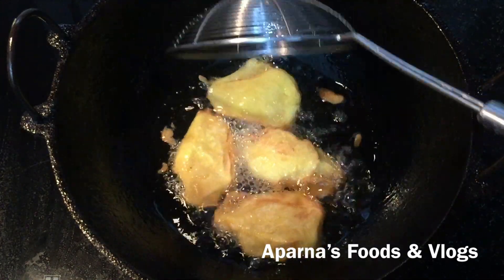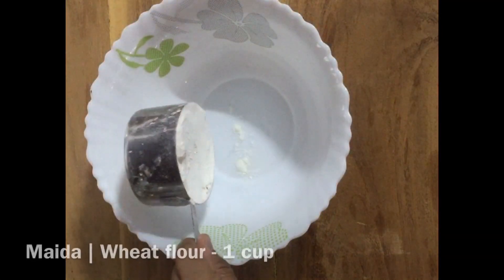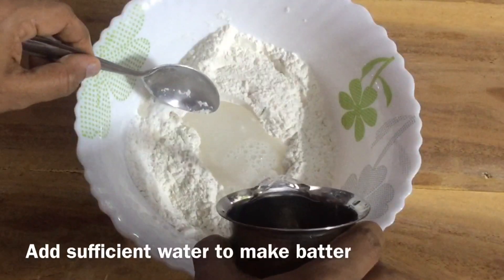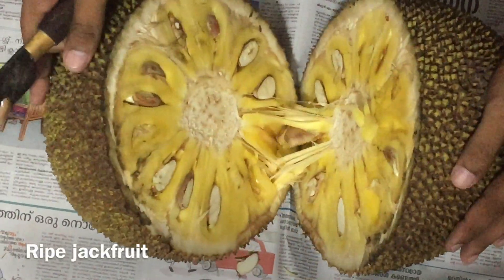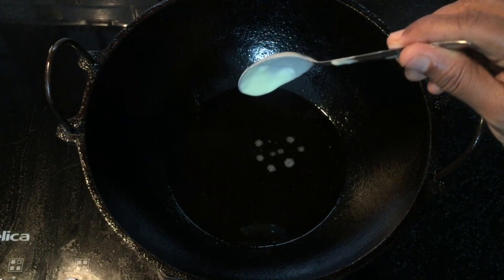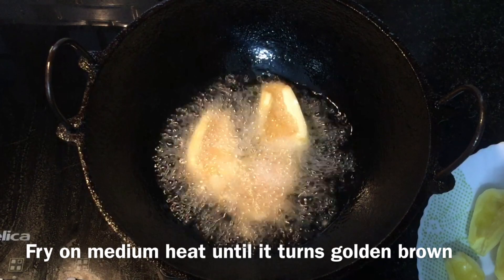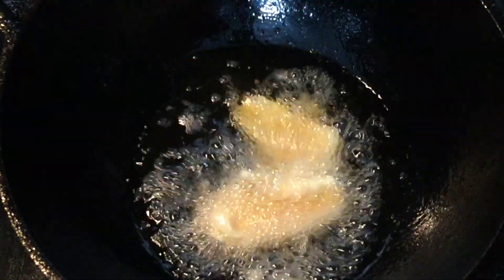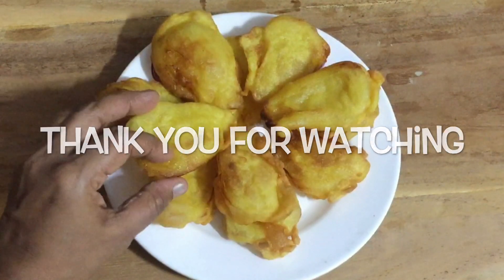ചക്ക പഴം പൊരി|Chakka pazhampori |Jackfruit Fritters |Aparna’s Foods & Vlogs